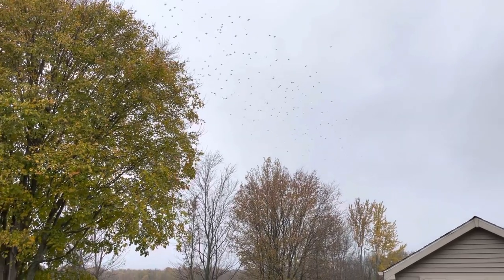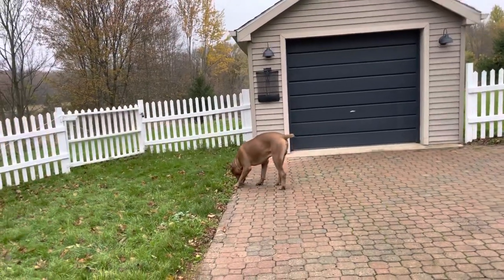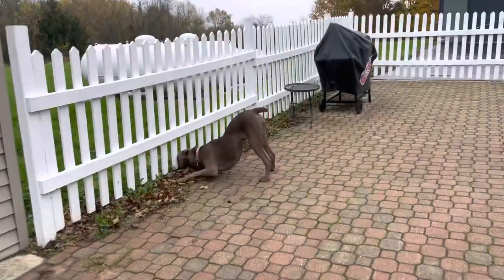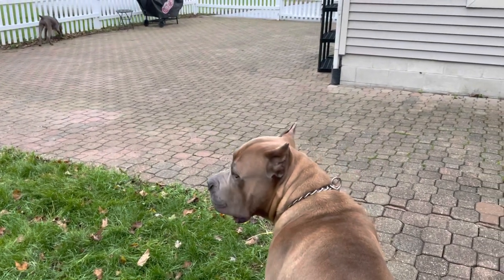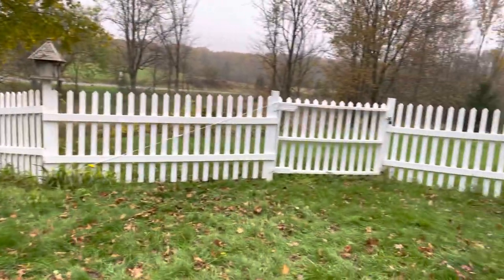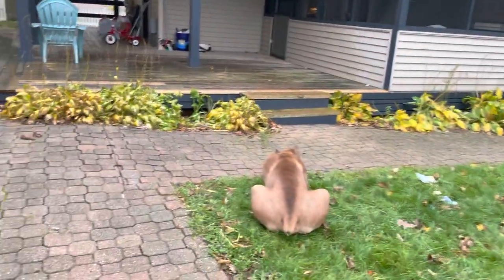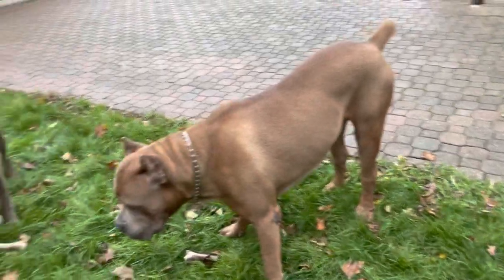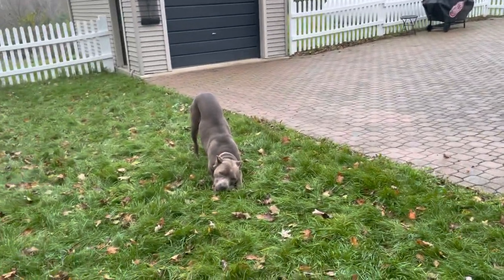Why we are Moving our Cane Corsos from Crates to Kennels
A long winded explanation of why so many changes recently and why we had to switch from dog crates to dog kennels.